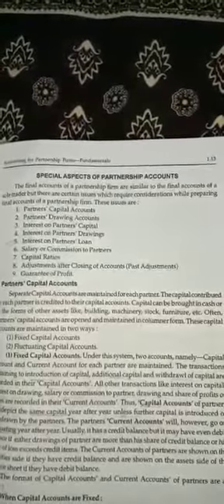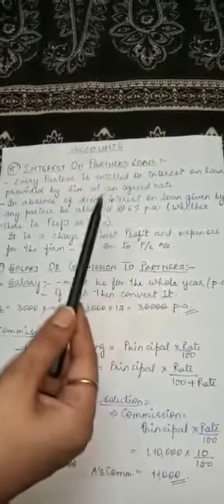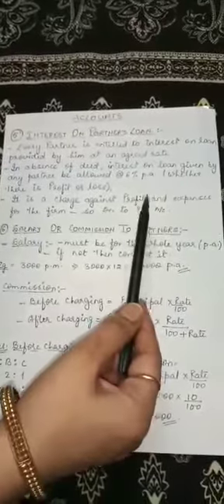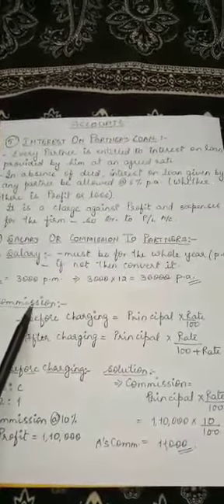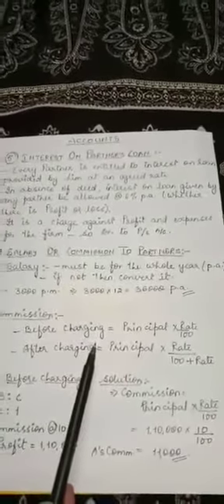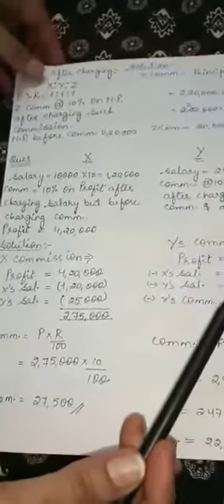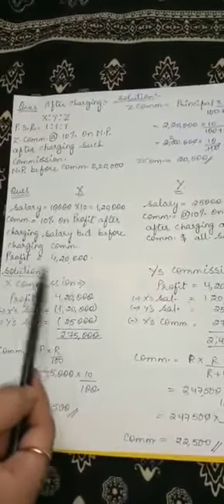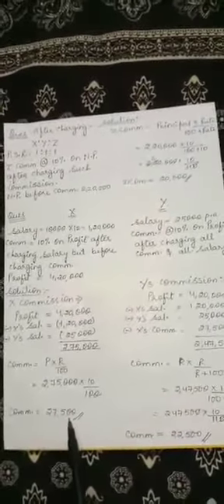XII: Chapter 2: Interest on Loans, Salary and Commission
Accountancy